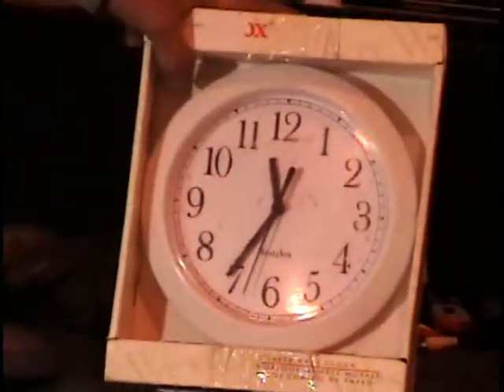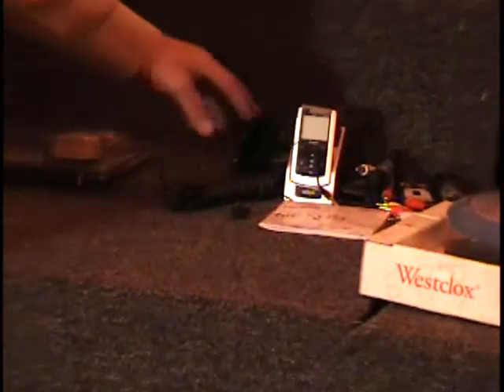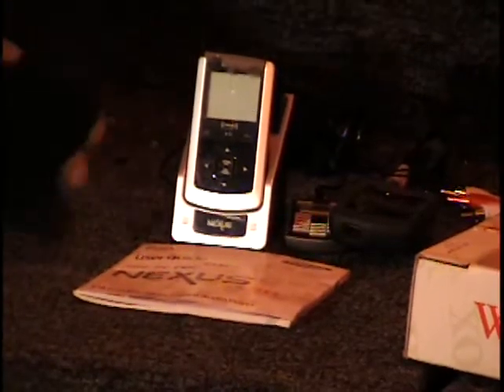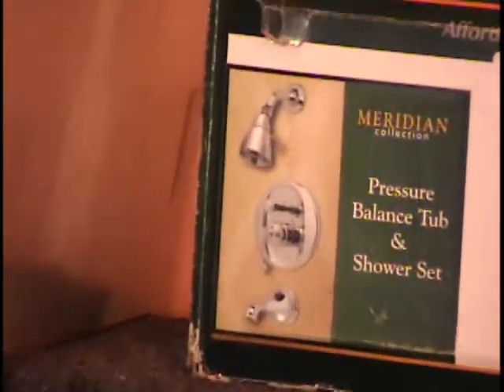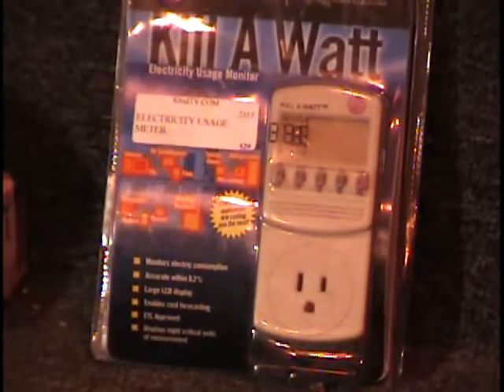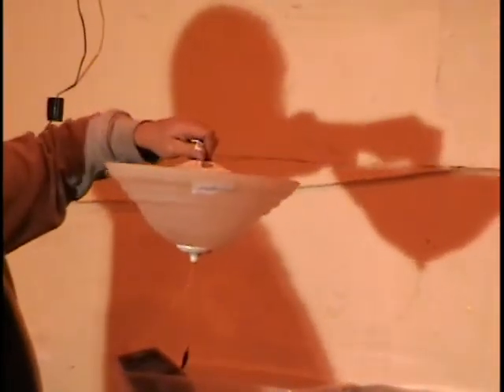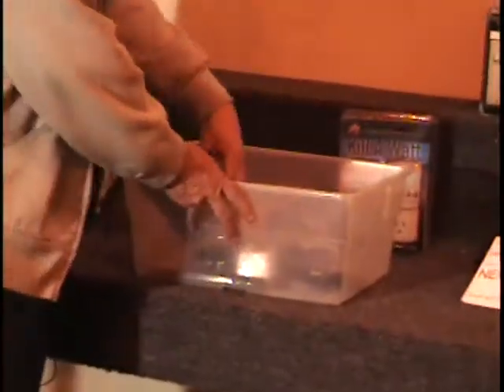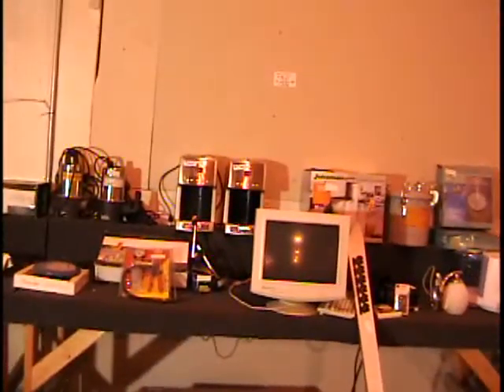Jan 20 Table #8